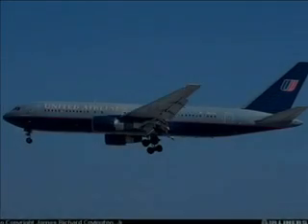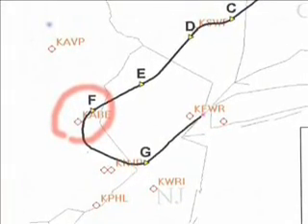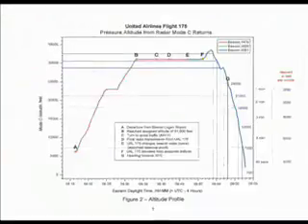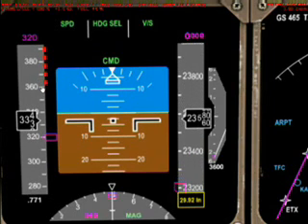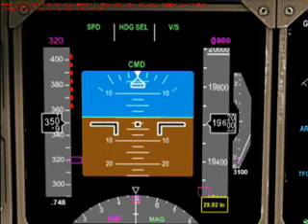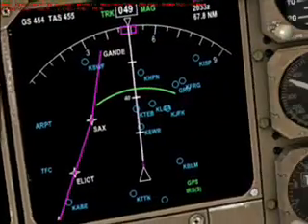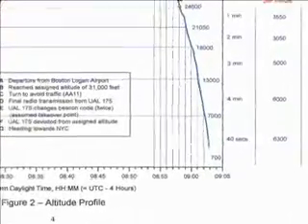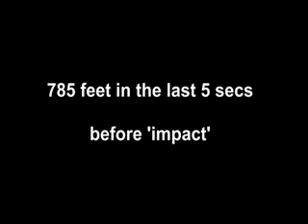Flight 175 reconstruction of final 4 mins 40 secs.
Flight 175 - reconstruction final 4 minutes 40 seconds.

RESULT. Vmo + 10% around 405 ktas plane breaks up 12,000 feet and 15 miles from
WTC.

NTSB REPORT INTO FLIGHT 175 COMPLETELY CONTRADICTS VIDEO FOOTAGE OF EVENT.

photo of flight 175 pre 911 copyright James Richard Covington